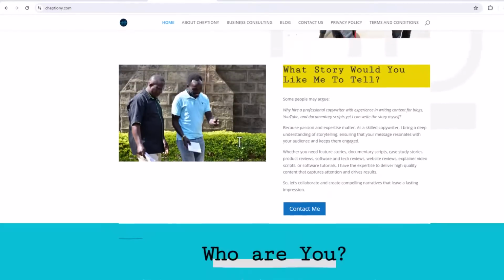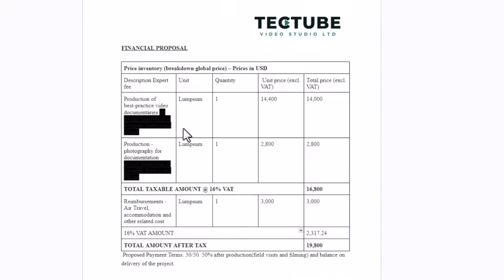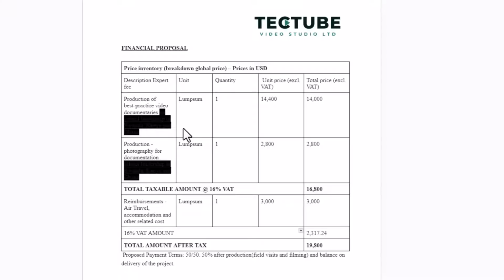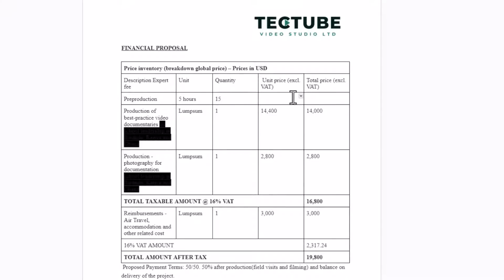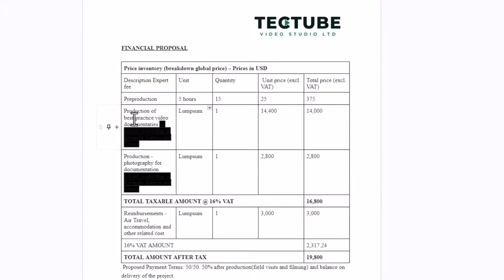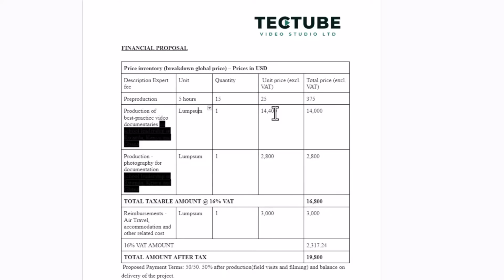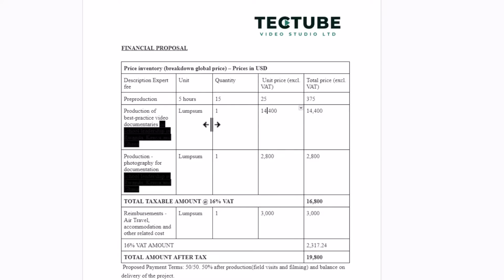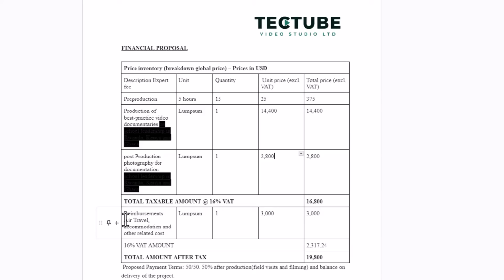How To Prepare A Video Production Quotation For Corporates And Companies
In this video, I will walk you through a quotation/Financial proposal template for preparing a video production quotation for corporate or companies.

TIMESTAMPS
00:00 Intro
00:56 Quotation/Financial proposal template
06:04 Conclusion/Call to Action